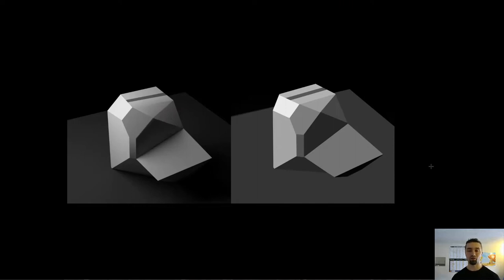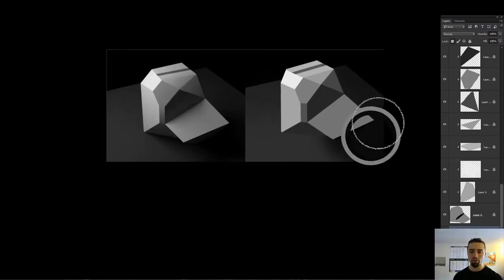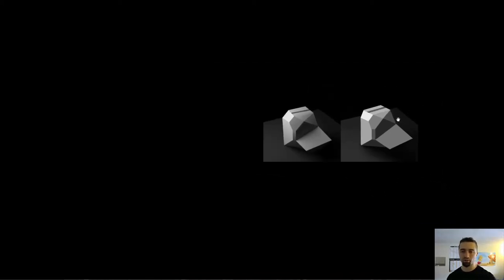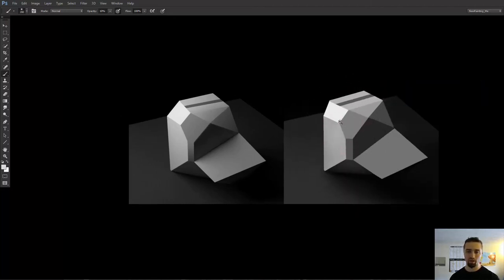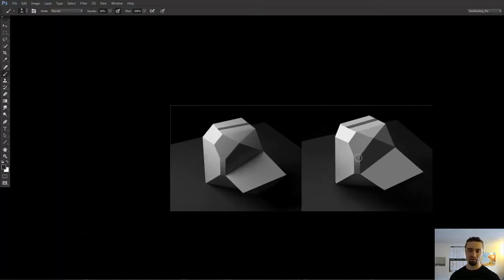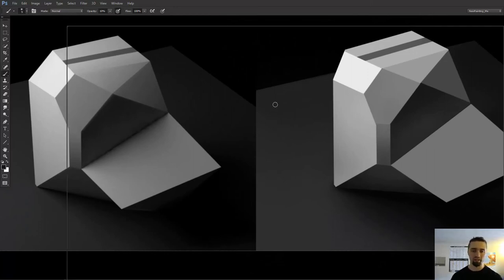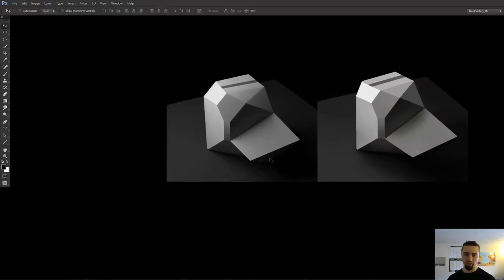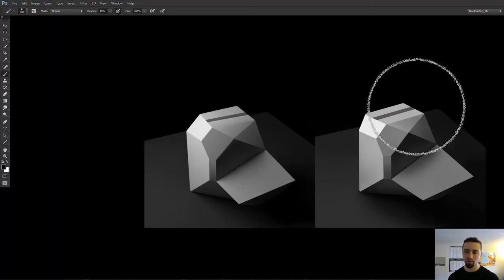Real Time Shading / Rendering Tutorial - Mastering Gradations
Feel free to post to forums or send to anyone you think might need to hear it. Let's help as many people as we can get to their goal.